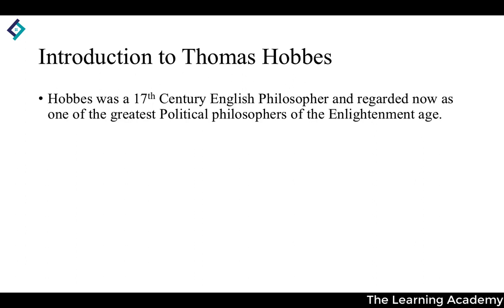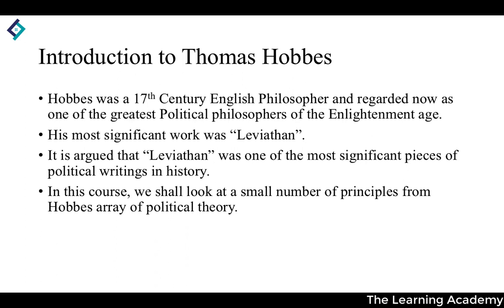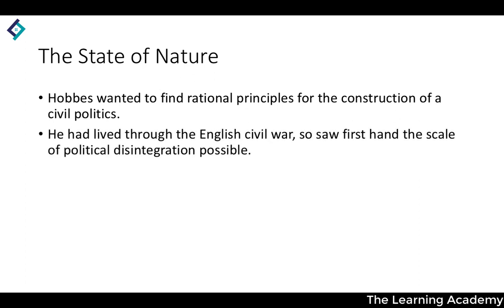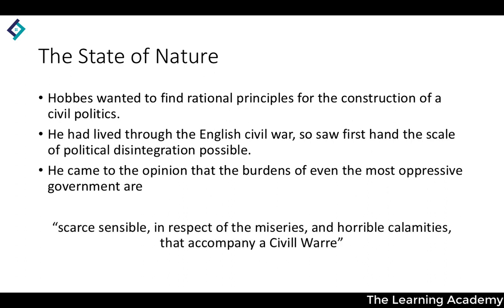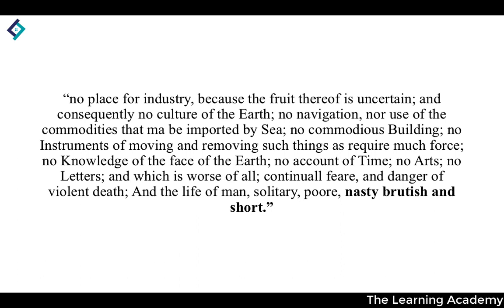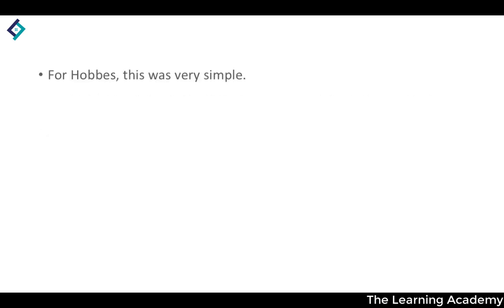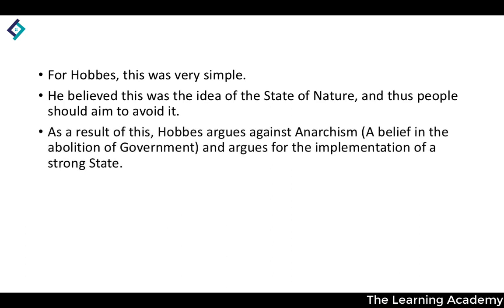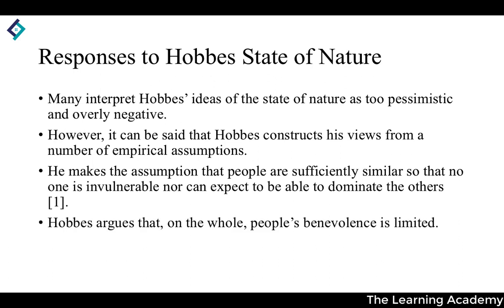Thomas Hobbes' State of Nature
In this lesson we shall explore how Hobbes described the State of Nature in his work "Leviathan". This is a foundational piece in political philosophy and born out of the English Civil war and Revolution. For this video we look at his idea of the State of Nature and Hobbes' argument for a strong state.

philosophy, politics, political philosophy, thomas hobbes, anarchism, the civil war, english civil war, the state of nature, the state of war, locke, rousseau, UK politics, political theory, legal theory, a level, a level philosophy